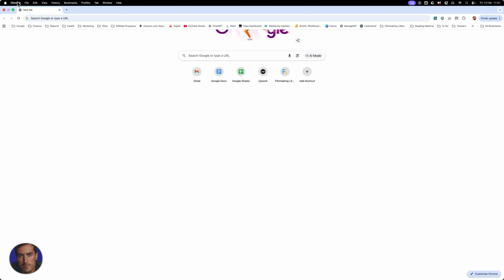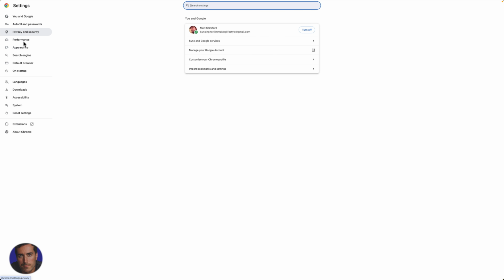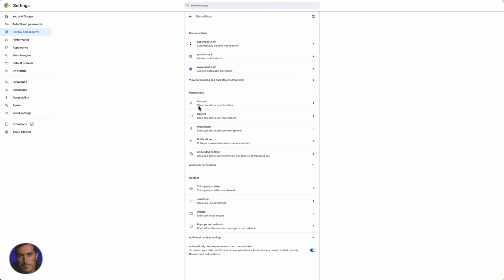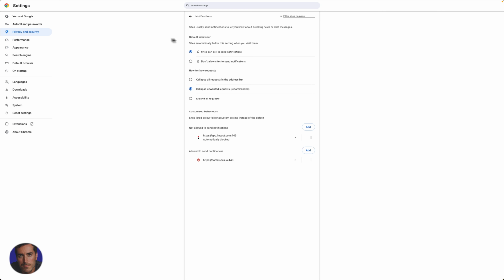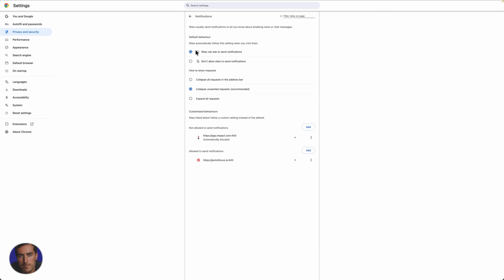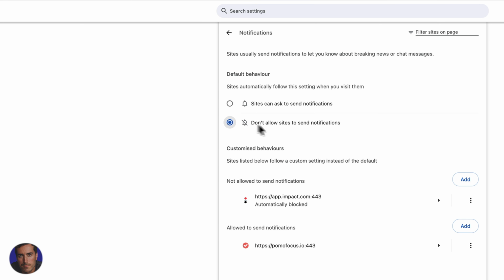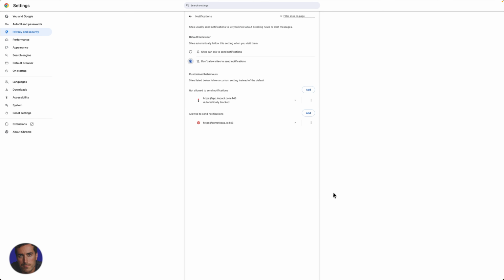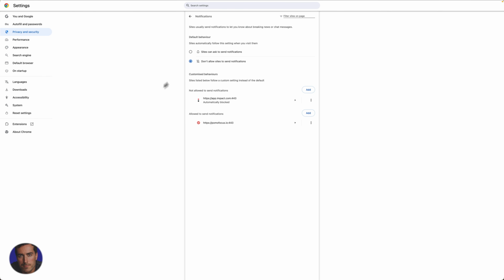How To Stop Notifications on Chrome (In 1 Min)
Learn how to stop notifications on Chrome with this quick guide! Managing your notification preferences can enhance your browsing experience. Follow these simple steps and take control of your notifications today.

Timestamps:
0:00 - Introduction
0:15 - Accessing Chrome Settings
0:45 - Adjusting Notification Preferences
1:20 - Final Thoughts

▬▬▬▬ Links & Resources ▬▬▬▬

▬▬▬▬ Video Transcript ▬▬▬▬

Hey there, I’m Matt, and today I'm going to show you how to stop notifications on Chrome. Let’s dive right in.

I’ve got a blank page open on Google Chrome, and the first thing you want to do is look at the top left corner of your screen. Click on "Chrome," which is just to the left of the "File" option, and then select "Settings."

Once you’re in the main settings menu, you’ll see a sidebar.

Look for the "Privacy and Security" section and click on it. After that, scroll down to find "Site Settings." Click on that option, and now we’re looking for "Notifications." This is where you can manage how sites send you notifications.

In the notifications section, you’ll see the default behavior settings. By default, Chrome allows websites to send notifications.

If you find these notifications annoying or if you've accidentally allowed them on certain sites, you can easily change this. Just click on the option that says "Don't allow sites to send notifications."

Once you make this change, sites will automatically follow your new setting the next time you visit them.

There's no need to click "save" or anything like that; the setting saves automatically. It should take effect right away, but if you notice that it doesn’t seem to be working, try restarting Chrome.

You can do this by quitting the application and then reopening it. And that’s it!

You've successfully adjusted your notification settings on Chrome. I hope you found this video helpful.